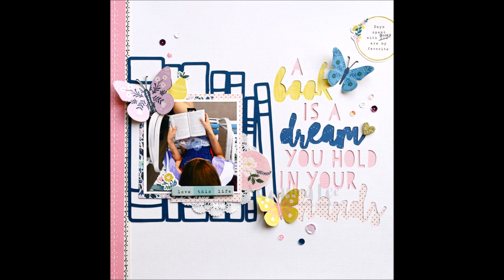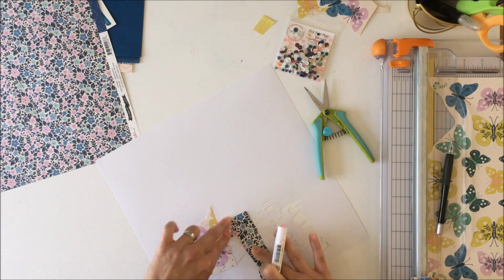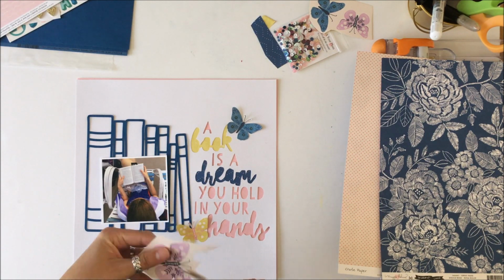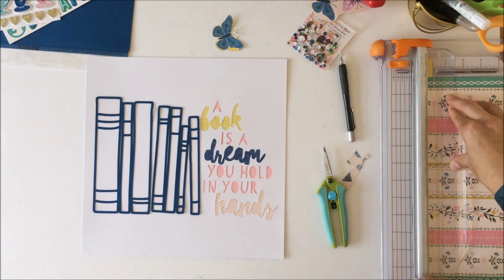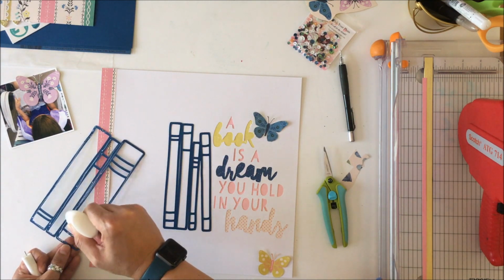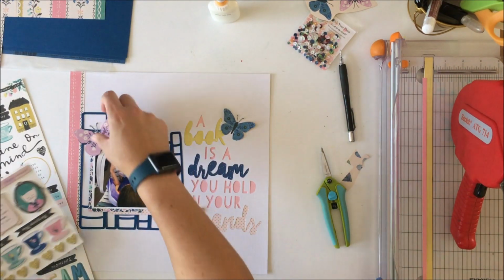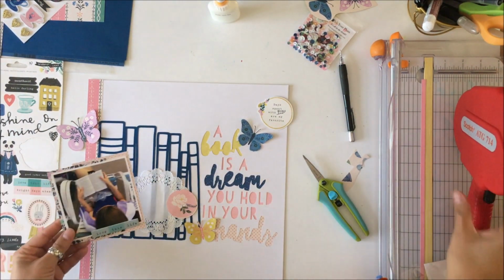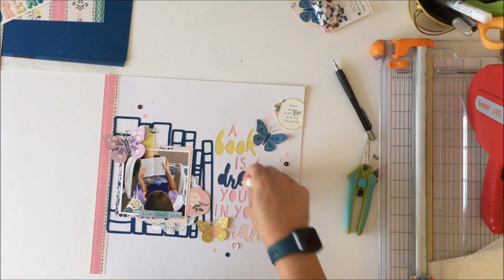Scrapbook Process Video - A Book Is (SpiegelMom Scraps / The Scraproom / Maggie Holmes)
Pairing up the "Pick Your Plum" sequins mix from SpiegelMom Scraps with my Willow Lane collection from Maggie Holmes from the August The Scraproom kit with some cut files in today's process video!